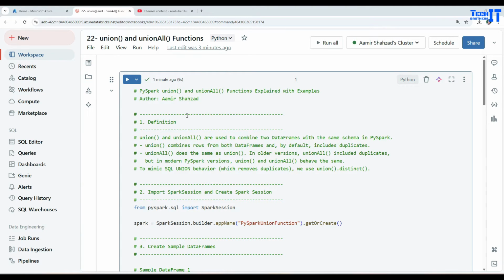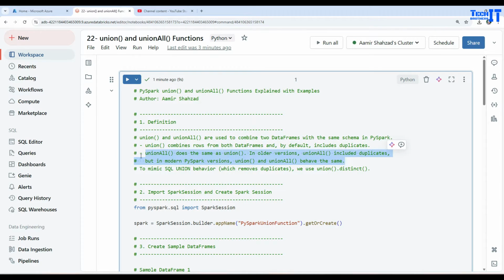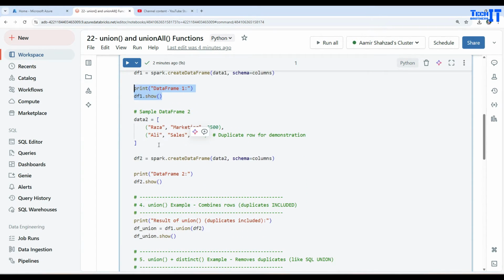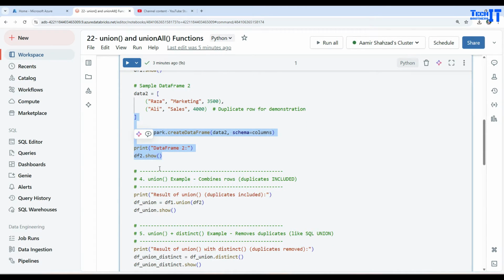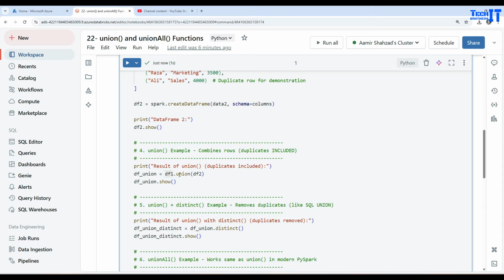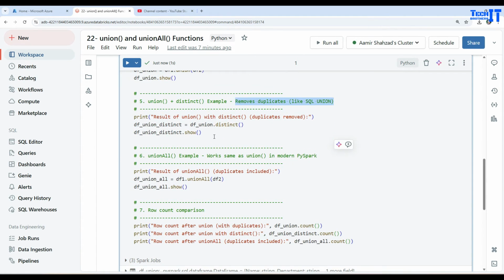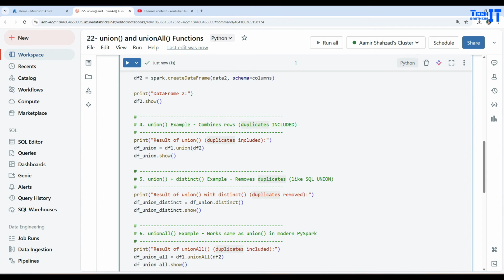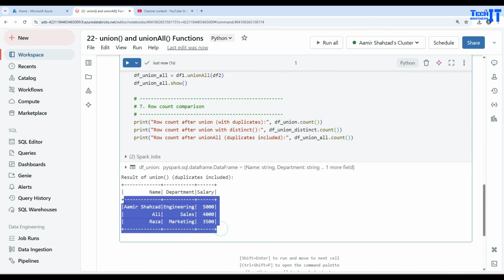Difference Between union() and unionAll() in PySpark | union() vs unionAll() | PySpark Tutorial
Difference Between union() and unionAll() in PySpark | union() vs unionAll() Explained

In this PySpark tutorial, you'll learn the key differences between union() and unionAll(), two powerful functions used to combine DataFrames. Understanding these differences is crucial for data engineers and data scientists working with big data in Apache Spark.

✅ What You’ll Learn in This Video:

What is union() in PySpark

What is unionAll() in PySpark (legacy versions)

The difference between union() and unionAll()

How to combine two or more DataFrames

Duplicate handling in union() vs unionAll()

Practical examples in Databricks and PySpark

Best practices for merging large datasets efficiently

🛠️ Technologies Covered:

PySpark

Apache Spark

Databricks (optional)

Data Engineers

Data Scientists

Big Data Enthusiasts